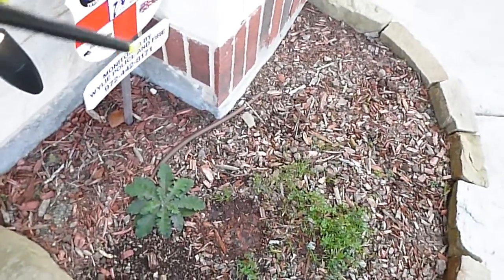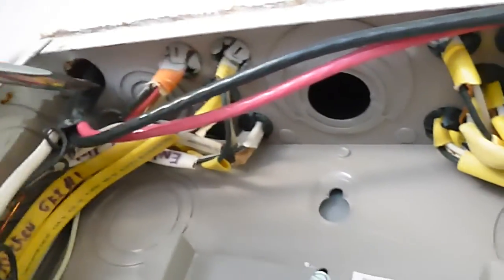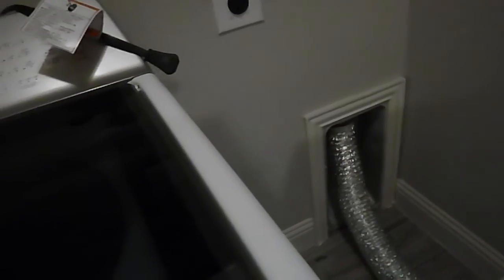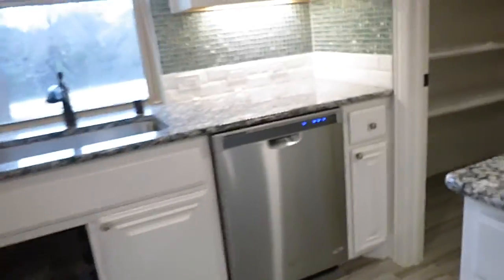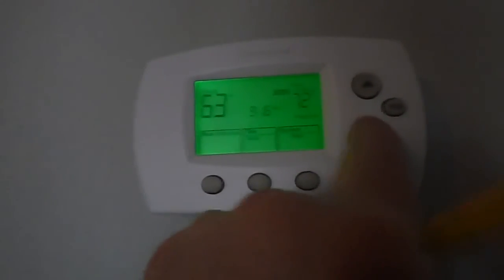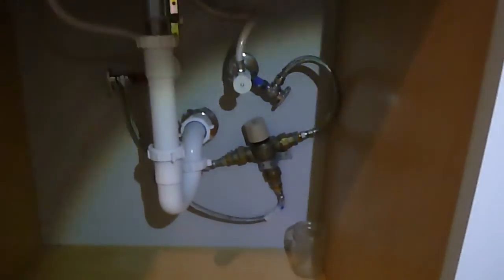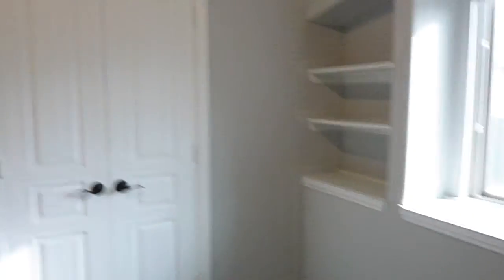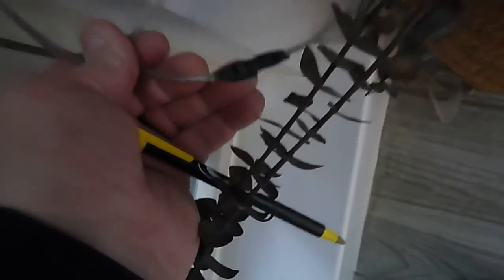1Eb. N Texas Fresh Build Interior